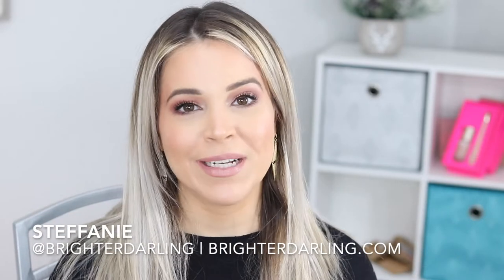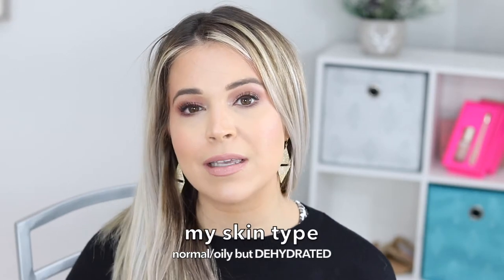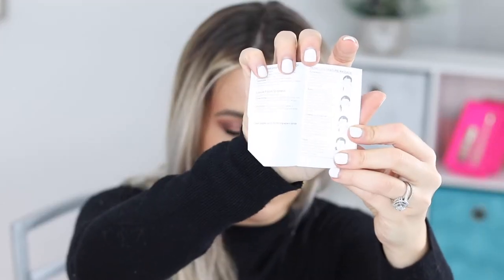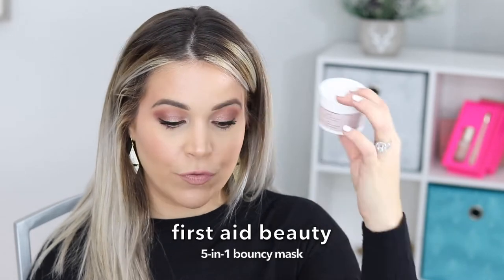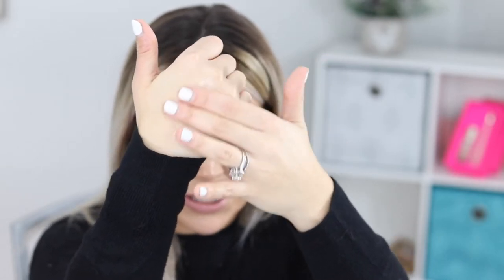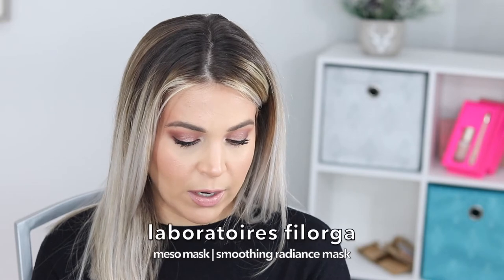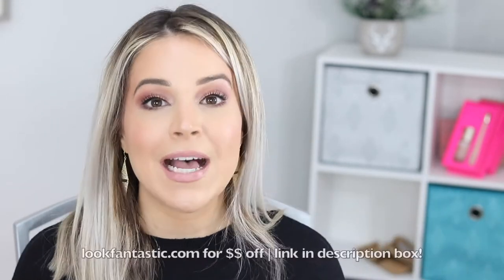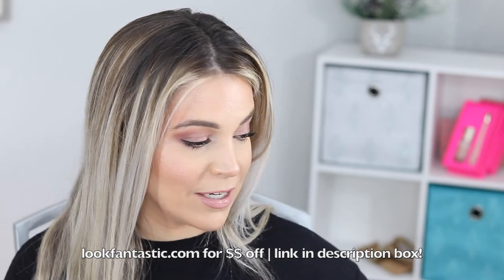WINTER SELF CARE: Face Masks, Dry Brushing, Body Serums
Sharing some winter self care today... we're talking about three NEW face masks for normal/oily but DEHYDRATED skin from LookFantastic.com, as well as, a few body care staples I'm IN LOVE with from Necessaire.

🖤PRODUCTS MENTIONED IN VIDEO🖤:

SARAH CHAPMAN SKINESIS OVERNIGHT FACIAL *STEFFANIE to save $

FIRST AID BEAUTY 5-IN-1 BOUNCY MASK *STEFFANIE to save $

FILORGA MESO MASK *STEFFANIE to save $

Necessaire Body Wash *STEFFANIE10 to save $

Necessaire Body Serum *STEFFANIE10 to save $

Necessaire Body Lotion *STEFFANIE10 to save $

Dry Brush

*I am a Beautycounter consultant! I LOVE the products and think they're totally worth the hype while being safer for you. These links are my links, so if you check out, be sure you're shopping with Steffanie Entralgo so I can shoot you a special thank you.*